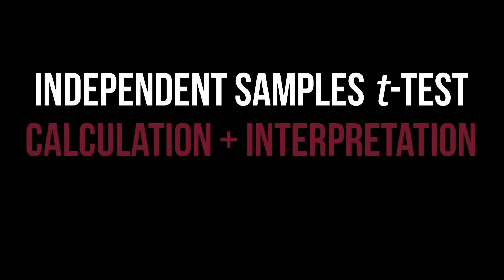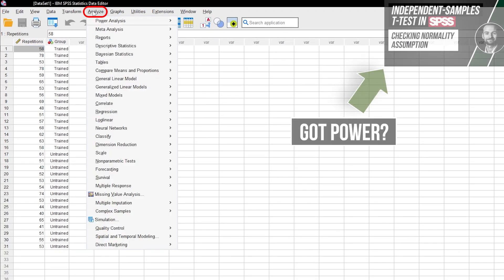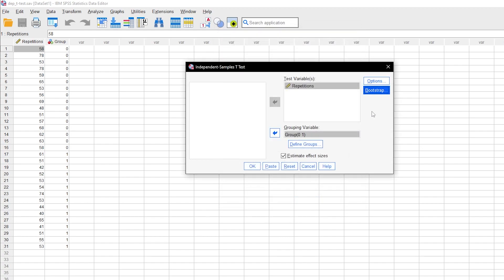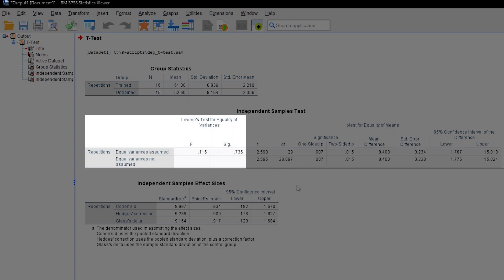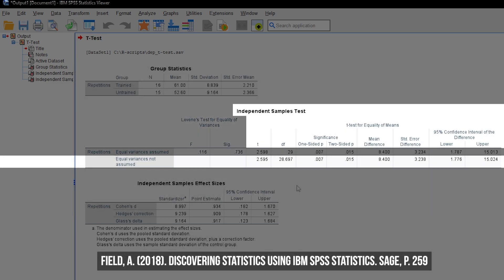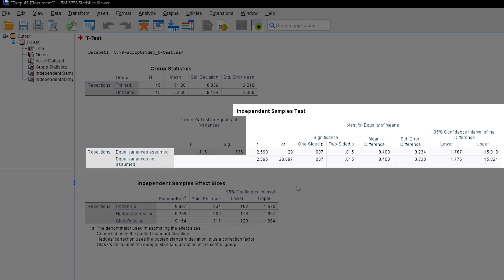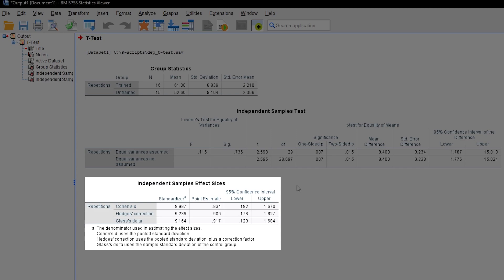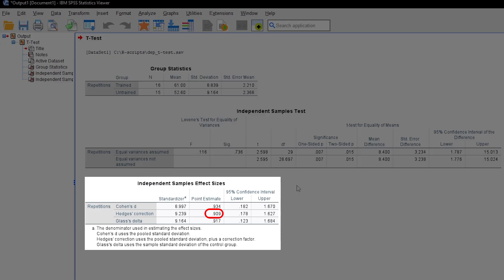Independent Samples T-Test Tutorial in SPSS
This video will help you in conducting a independent (two sample) t-test in SPSS and interpret its results.

Prerequisites
🎥 Please don't forget that an a priori sample size calculation is usually required.

🎥 The assumptions of normal distribution of the test variable per group and equal variances across the two groups will be shown in a separate video

Content
The video consists of the following three parts:
1) Testing the assumption of equal variances with an eye-test and the Levene's test.

2) Calculation of the two sample t-test, including the effect size Cohen's d, in case of a significant difference between the means of the two groups.

3) The interpretation of the results, especially the effect size Cohen's d, in case of a significant test result.

📚 Sources:
📚 Field, A. (2018). Discovering statistics using IBM SPSS statistics. sage.

📚 Grissom, R. J., & Kim, J. J. (2012). Effect sizes for research: Univariate and multivariate applications. Routledge.

📚 Lantz, B. (2013). The large sample size fallacy. Scandinavian journal of caring sciences, 27(2), 487-492.

Basic information on the two sample t-test
The two sample t-test is a statistical test that is used to determine whether two groups differ significantly from eachother in regard to a test variable.

The p-value of the two sample t-test is the probability that the difference between the the two groups is due to chance. If the p-value is below a certain threshold (usually 0.05), you can reject the null hypothesis and conclude that a significant difference exists.

Alternatively, when failing the requirements of normal distribution and a test variable on interval or ratio level, you can fall back on the sample Mann-Whitney-Wilcoxon-test. If your variances however are not equal, you can use the Welch-t-Test.

⏰ Timestamps:
0:00 Introduction
0:08 Example
0:16 Requirements
0:36 Two sample t-test (one and two-sided) calculation in SPSS
1:53 Levene's test in SPSS
2:38 Interpreting the results of the two sample-test
3:40 Effect size Cohen's d

If you have any questions or suggestions regarding the two sample t-test in SPSS, please use the comment function. Thumbs up or down to decide if you found the video helpful.

Support channel? 🙌🏼